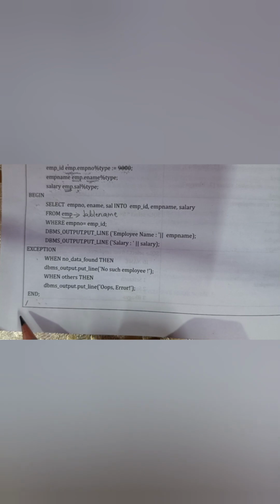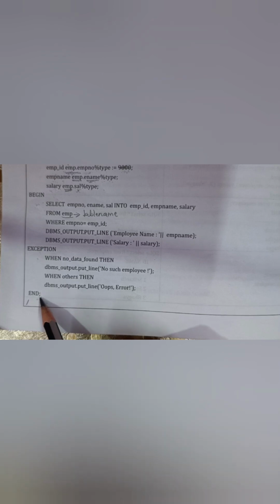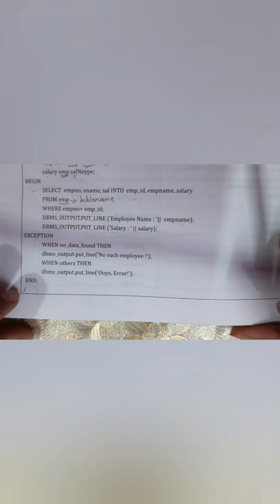pl/sql procedure for an application using exception handling - NEP